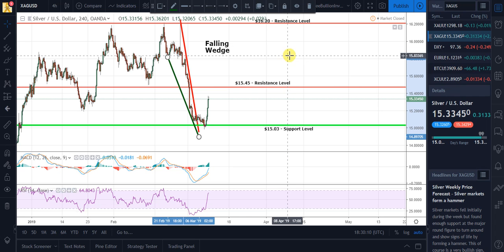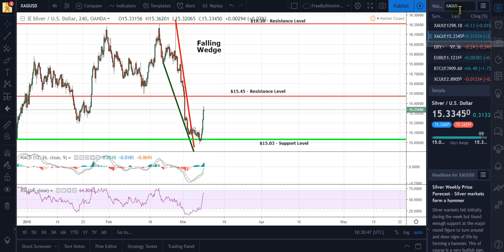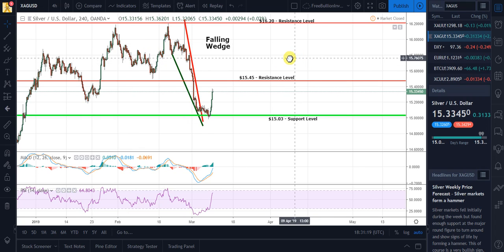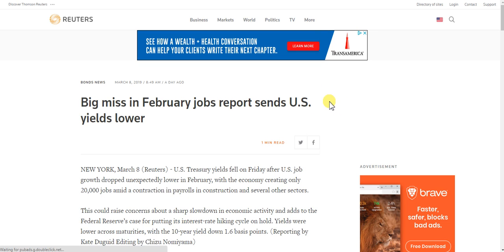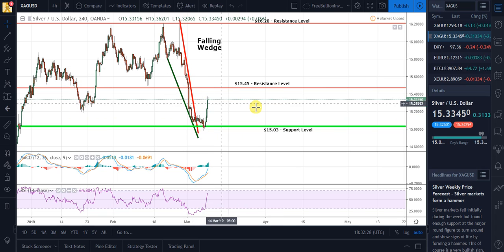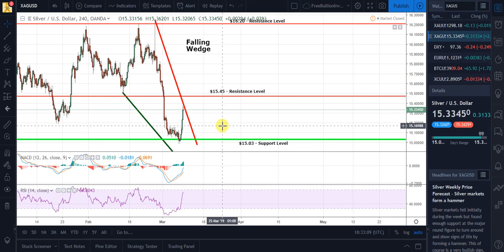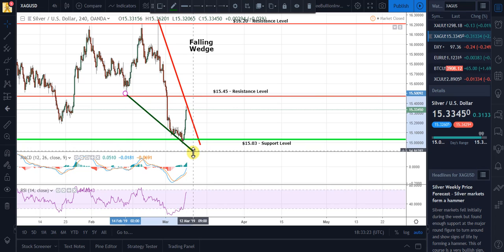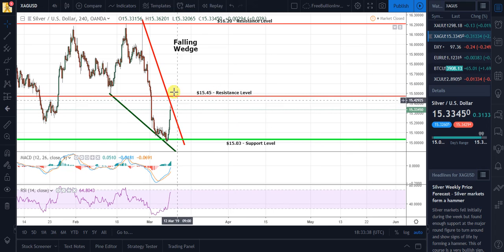Silver Price Analysis (XAG/USD) - 03/03 thru 03/16/2019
Silver (XAG/USD) Price Analysis - Review and Outlook, it covers from March 3rd, thru March 16th, 2019.

Technical and Fundamental Price Chart Analysis for Silver.  This video offers you a review of why Silver moved the way it did over the last week, and which way it may move in the week to come.

News Links in, or related to the video:

Big miss in February jobs report sends U.S. yields lower - Reuters

China has removed a planned March trip to Mar-a-Lago from Xi's calendar: report - Yahoo Finance